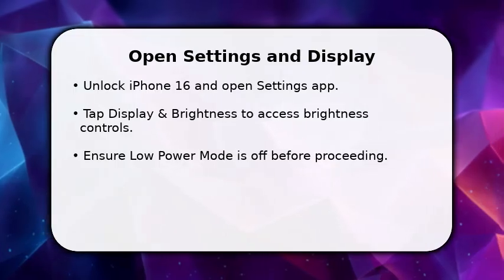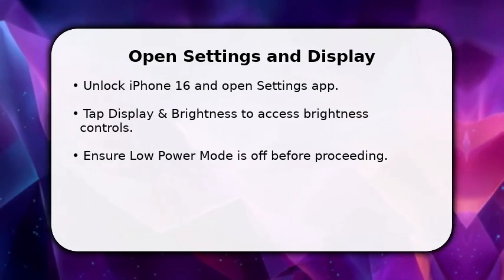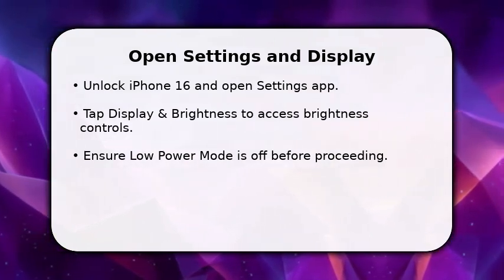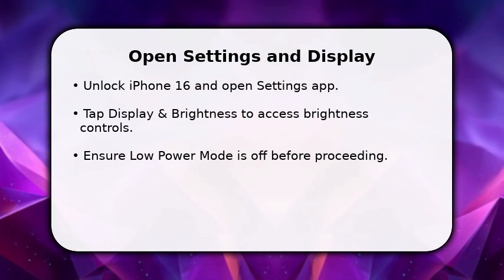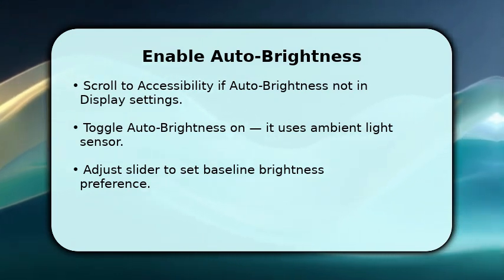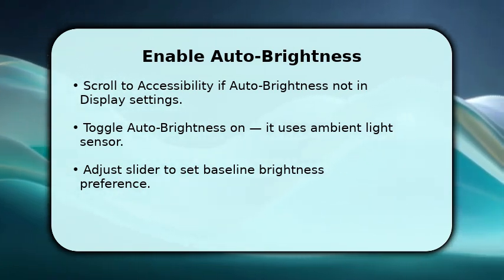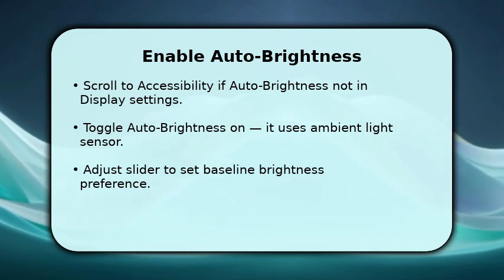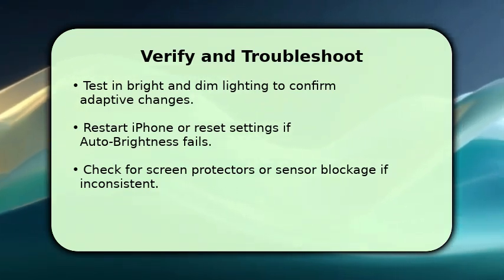How to Auto Brightness Iphone 16 - Step by Step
How to Auto Brightness Iphone 16 - Step by Step | 🔒 Surfshark VPN Deal — Stay private and secure. $1.99/mo + 3 Months Free ▸

Discover the simple steps to enable auto brightness on your iPhone 16, enhancing battery life and reducing eye strain. This guide walks you through adjusting settings with ease.

iPhone Auto Brightness, Enable Auto Brightness, Iphone Settings Adjustment, Battery Life Improvement, Eye Strain Reduction